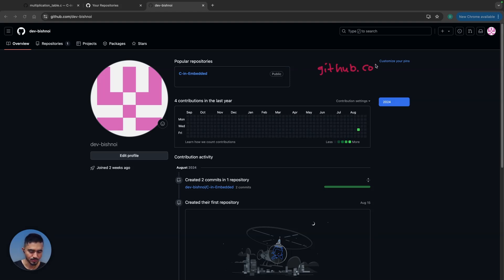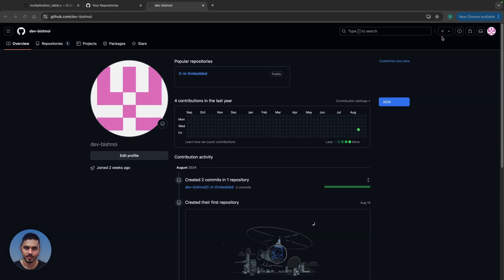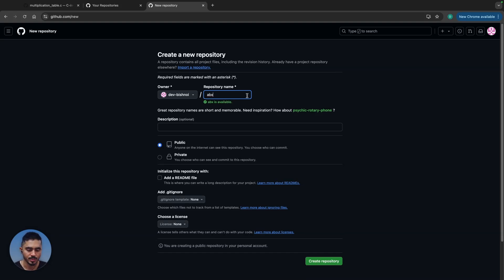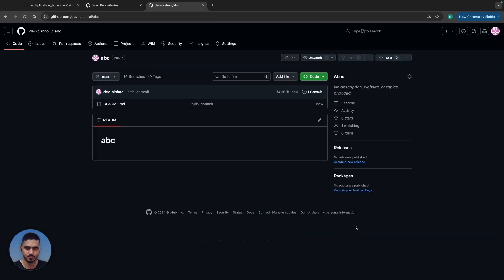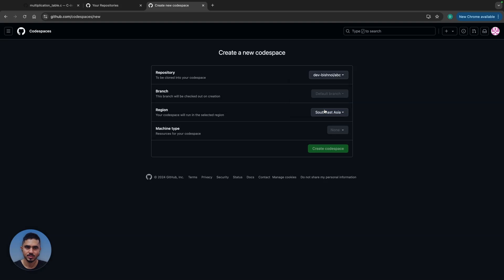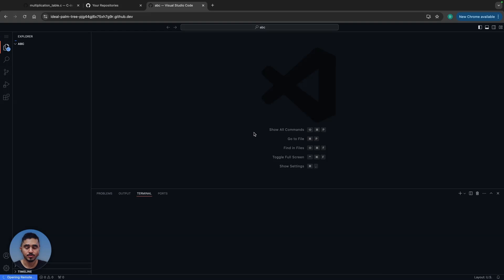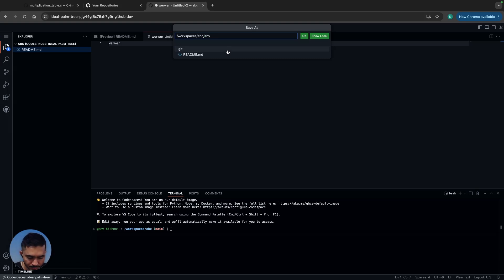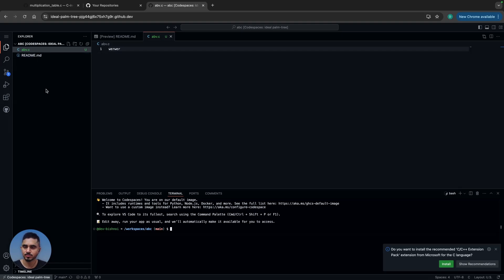C Basics: Environment Setup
𝗜𝗻 𝘁𝗵𝗶𝘀 𝗩𝗶𝗱𝗲𝗼:  This video introduces Github Code-Space and how to create a codespace. We will use this codespace environment to write and compile and execute the code.

𝗖𝗵𝗮𝗽𝘁𝗲𝗿𝘀:
00:00 Introduction to Github codespace
00:45 Create Github repository
01:55 Create Github codespace